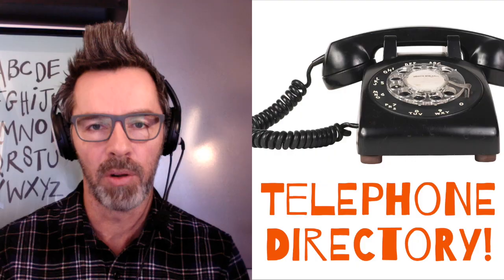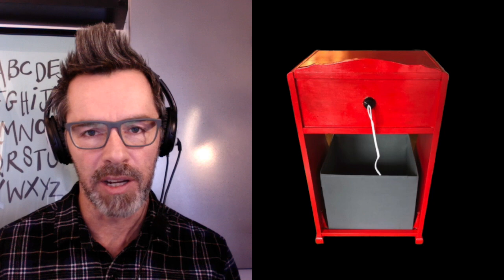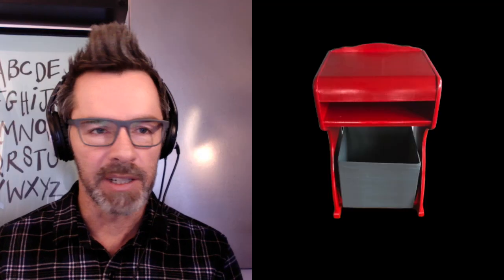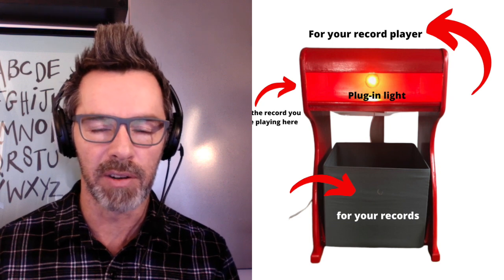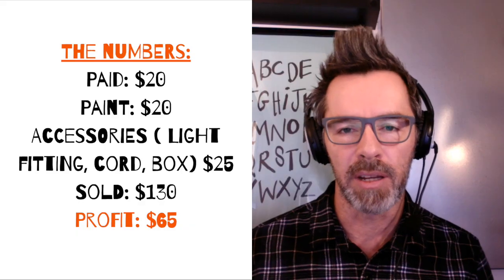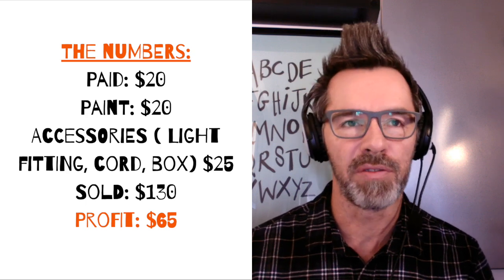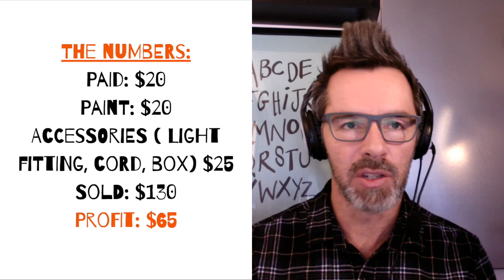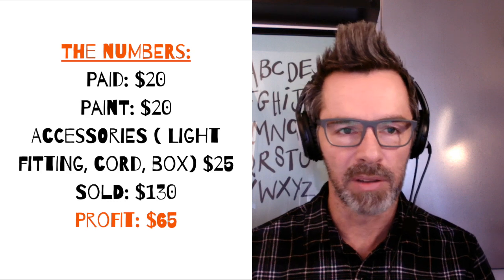Record Player Stand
Watch the before and after . You can find more upcycles and hacks